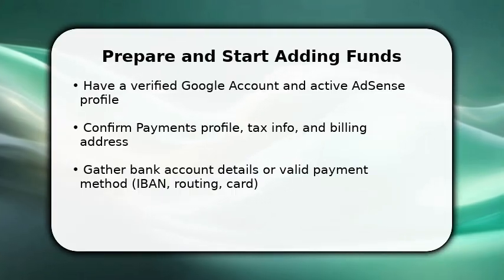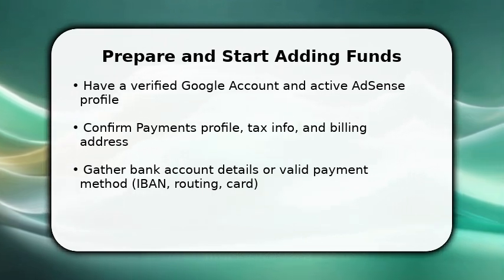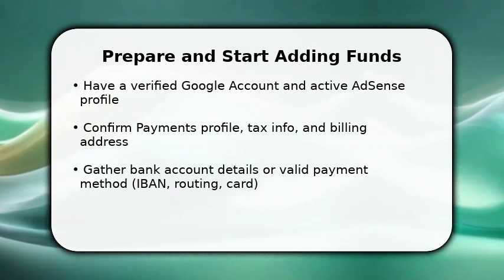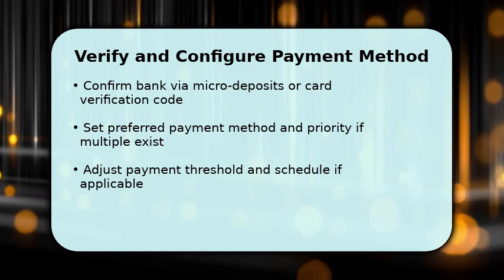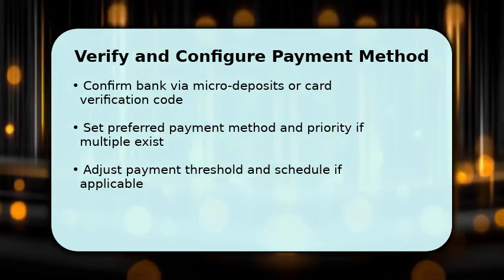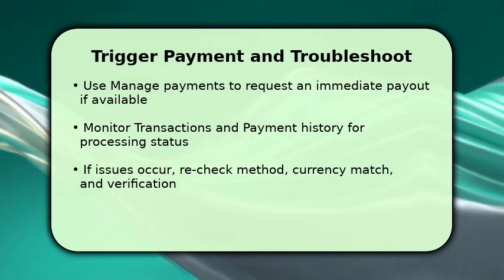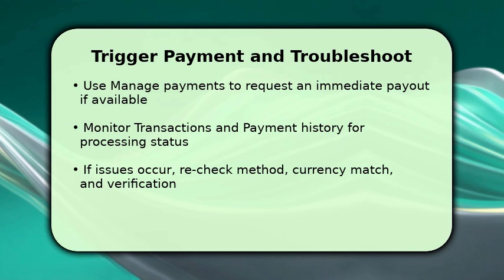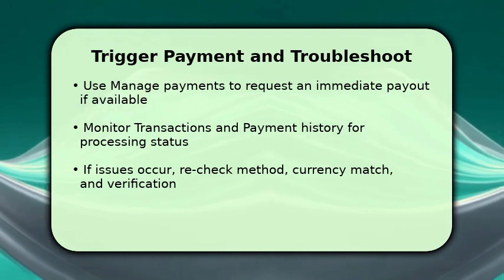How to Add Money in Google Adsense Account - Step by Step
Learn the step-by extricate process of adding funds to your Google AdSense account with our comprehensive guide. From verifying eligibility and setting up a bank transfer, we'll walk you through each phase ensuring smooth transactions.